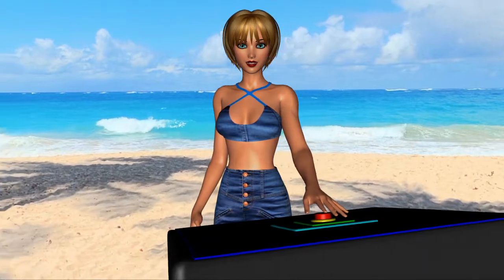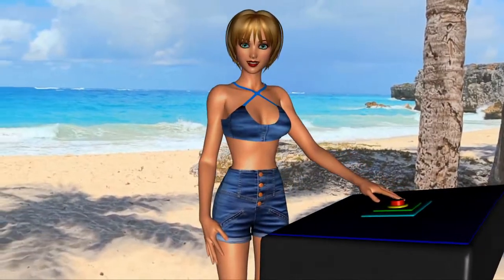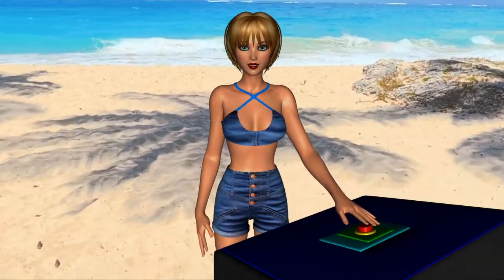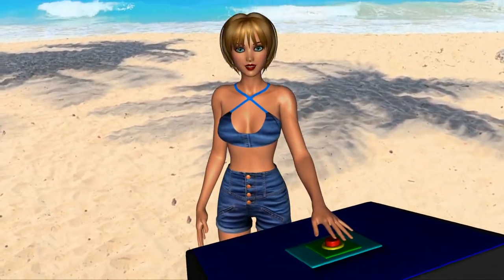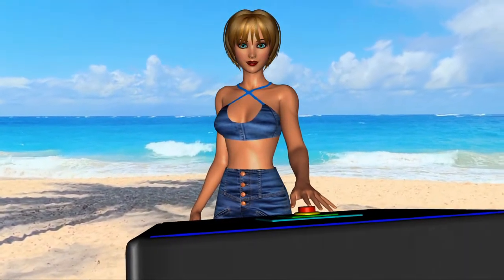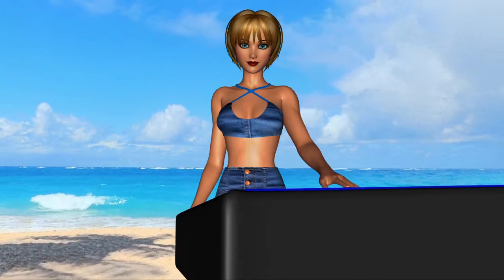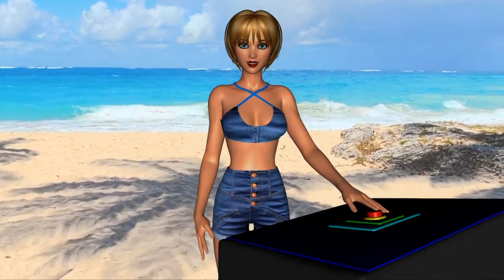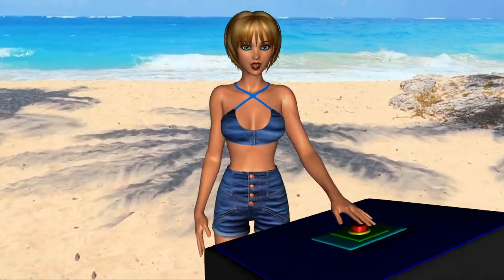mcjTornare - ( contains gratuitous button pushing scenes )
This is a script for Daz Studio 1, 2, 3, 4
you select a target node, well it's all explained in the video !